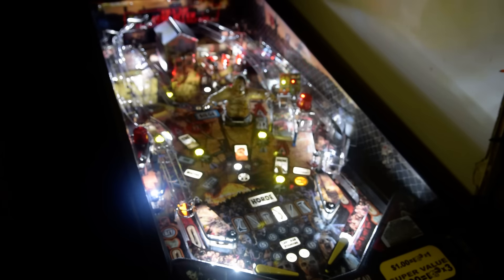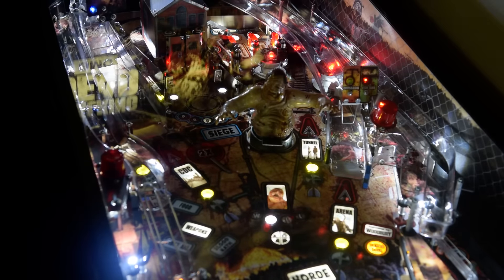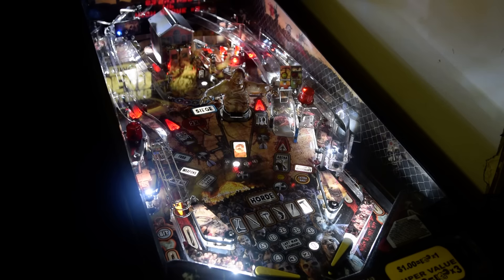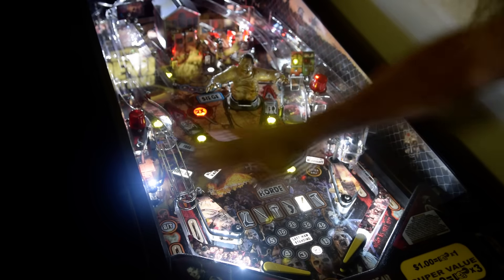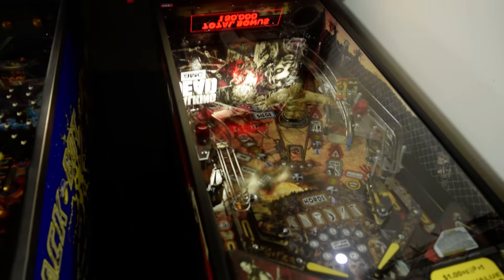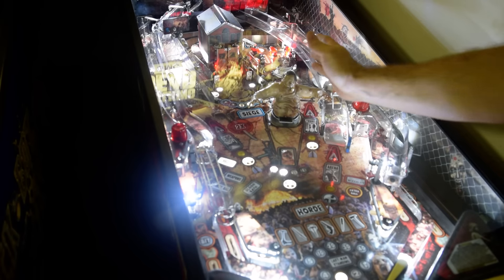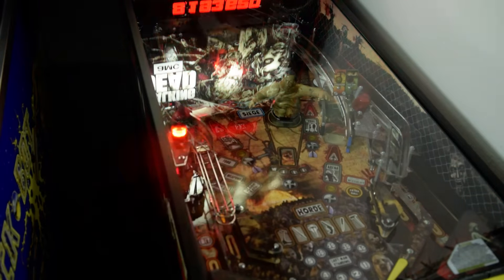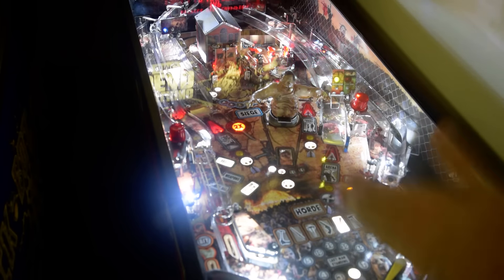One-Shot Pinball Review: Stern Walking Dead Pro 1.56 - PinballHelp.com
This is a new series I'm doing called "one-shot pinball review".    I give a short review of a machine in one take, no video editing.  Here I review Stern's Walking Dead Pro with 1.56 v software.  NOTE: My new Nikon D3300 apparently has a limitation where it automatically stops recording after x minutes, so this review is incomplete.   Nikon SUCKS.  Thanks Nikon for crippling your camera so I lose the last part of my review.